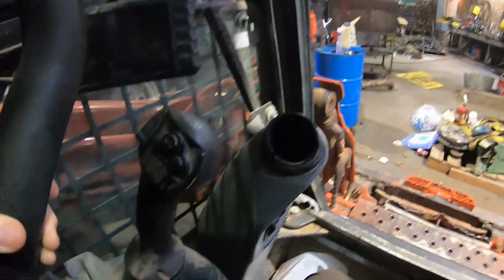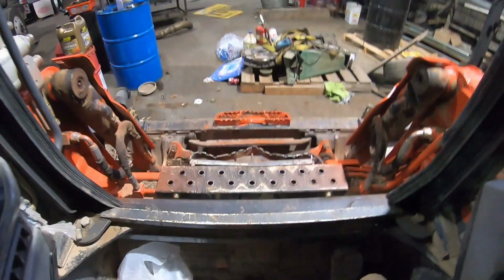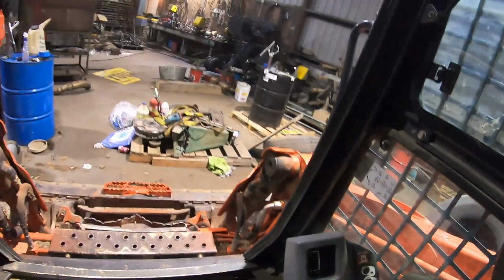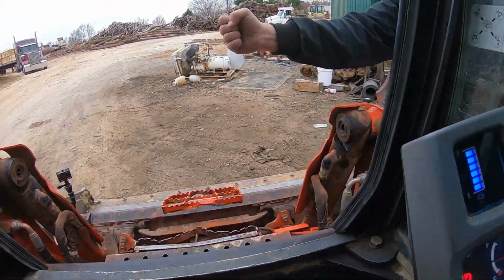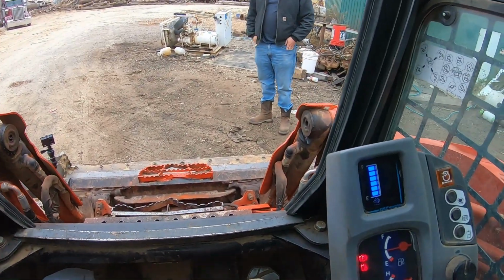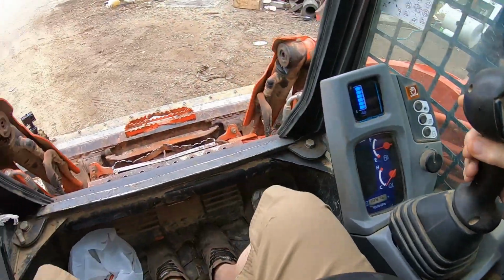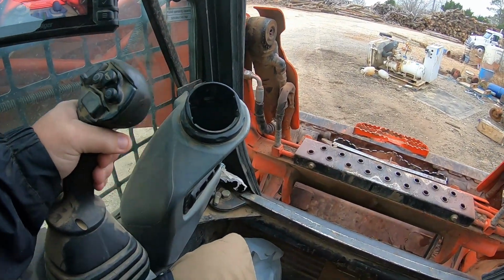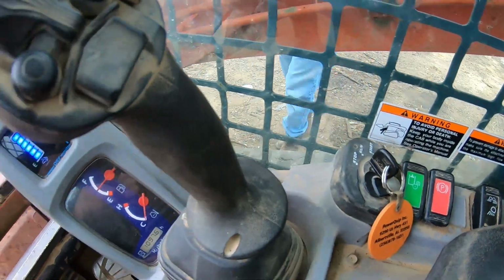2021 Kubota SLV 97 2 Skid Steer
My Friend has been looking for a Skid Steer for a while now, he finally found one he liked. This is a Kubota SLV 97-2 High Flow.